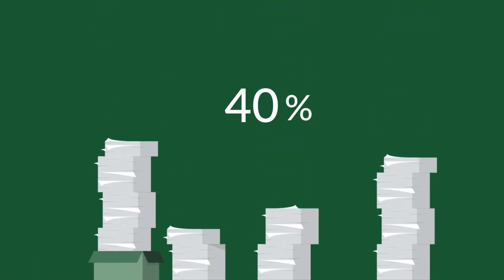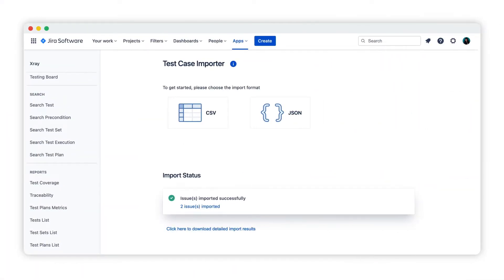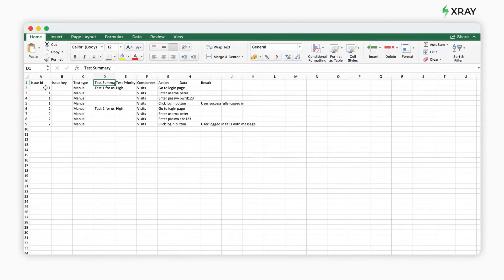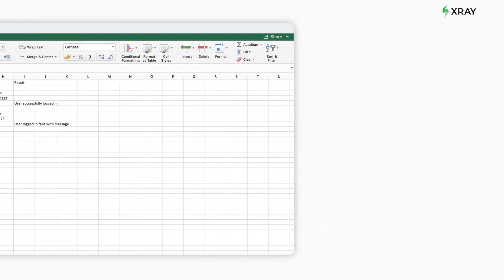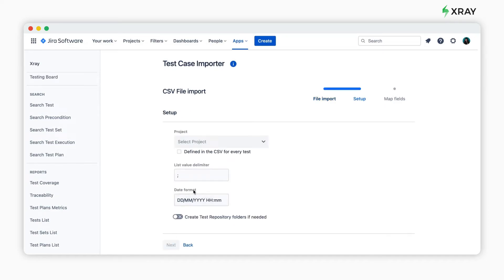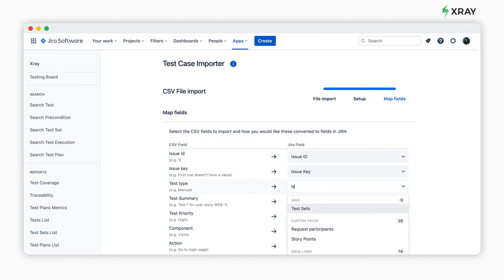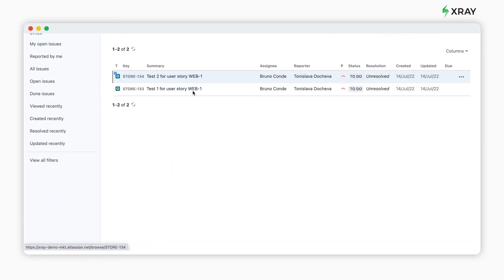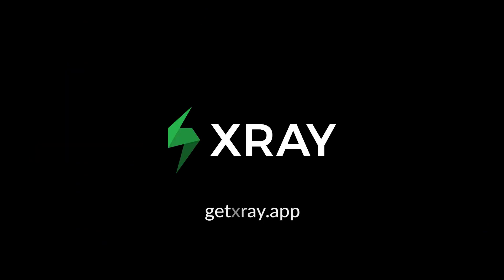How to migrate tests from Excel to Xray | Xray Tutorial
Are you a part of the 40% still trying to manage their tests with Excel? There’s a better way. A native test management solution like Xray keeps your tests organized, so you can easily release quality software.

If you’re ready to make the jump to Xray, you can import hundreds of tests from CSV files to Xray. See tutorial

🚀 Xray is the leading Quality Assurance and Test Management app for Jira. More than 10 million testers, developers, and QA managers trust Xray to manage 100+ million test cases each month. Xray is a mission-critical tool at over 10,000 companies in 135 countries, including 137 of the Global 500, like BMW, Samsung, and Airbus.

🔎 Start developing better software with Xray - Test Management.

The Complete Guide to Xray Test Management for Jira

Blog post: The 7 benefits of using a test management app vs Excel

Xray Academy: Take a course and learn how to use Xray